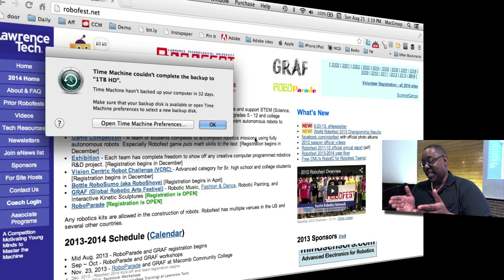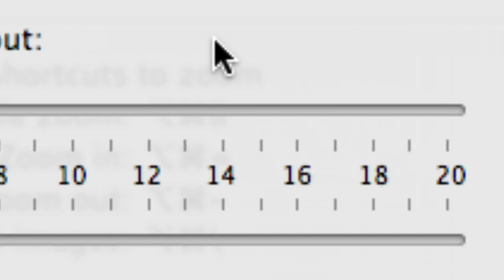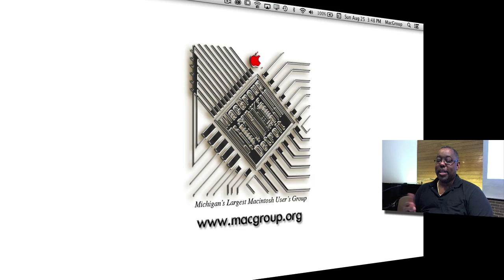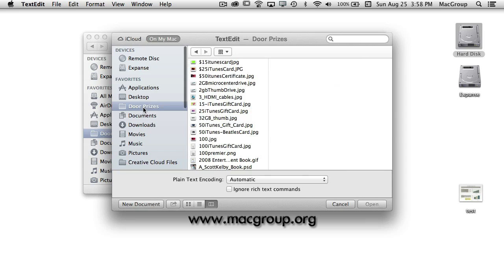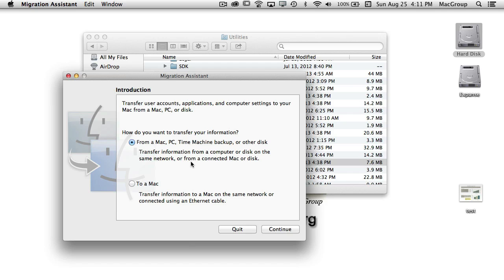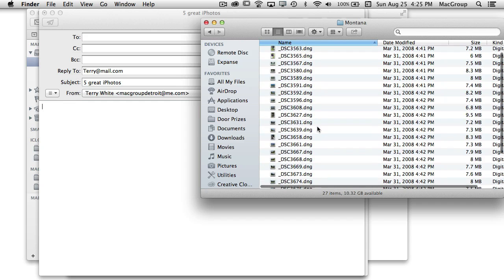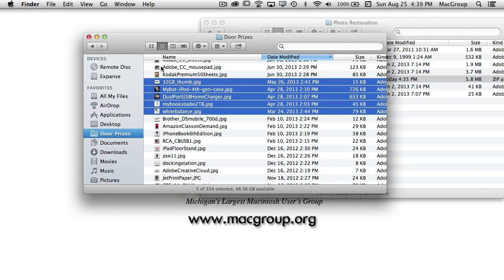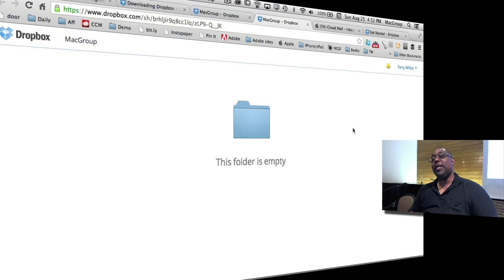MacGroup August 25th Meeting - Mac OS X 10.7 Mountain Lion Tips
At the August 25th 2013 Meeting of MacGroup-Detroit, Terry White covered some of his favorite Mac OS X 10.7 Tips and Techniques.